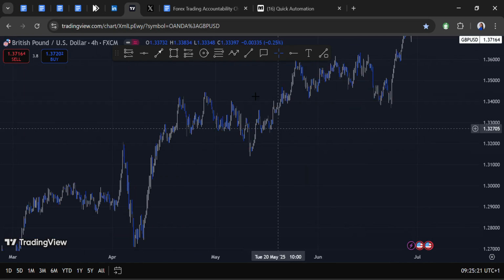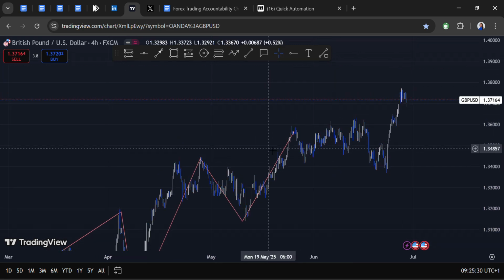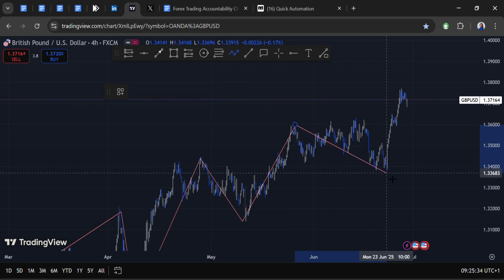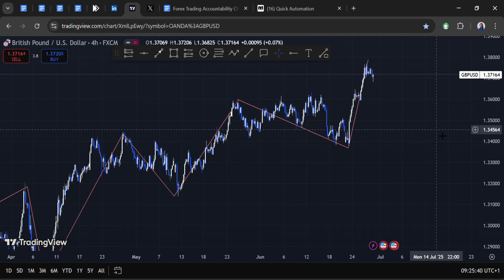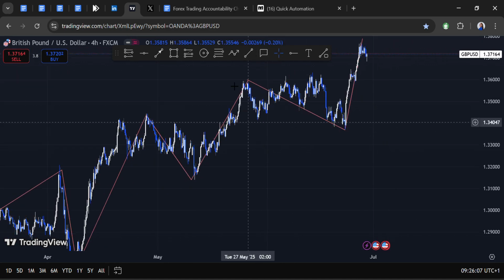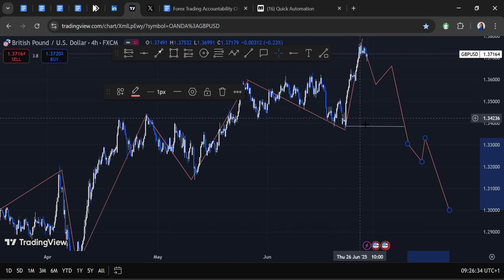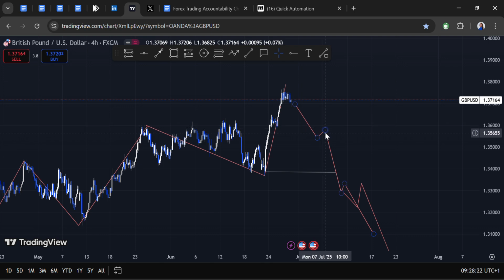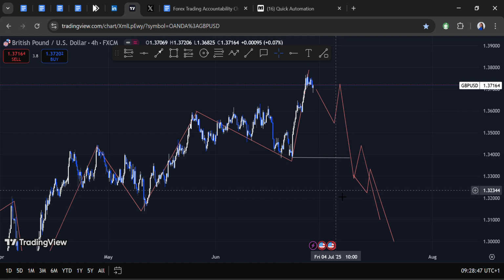How to spot when the market is about to change direction/trend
How to spot when the market is about to change direction/trend from either an uptrend to a downtrend and vice versa